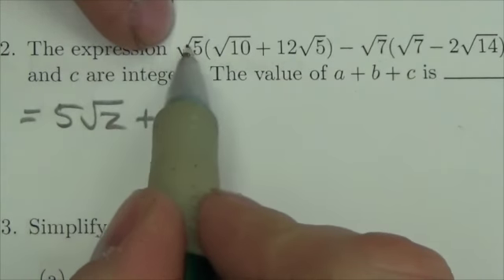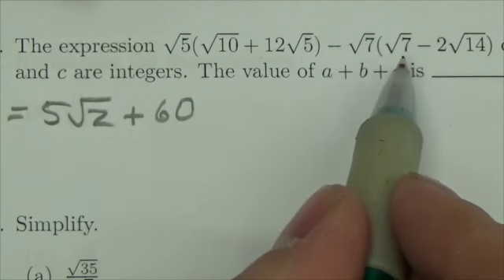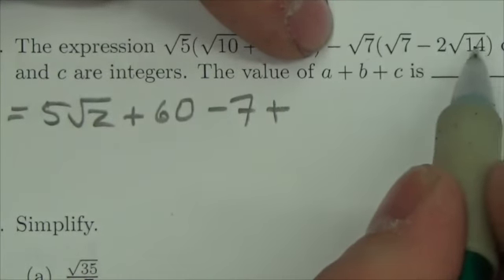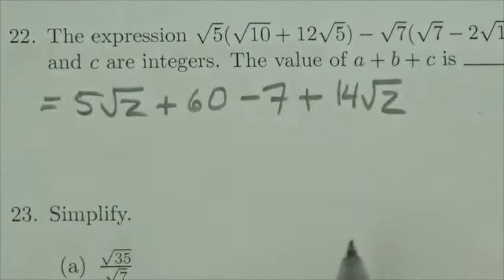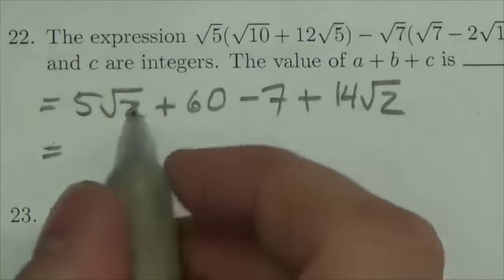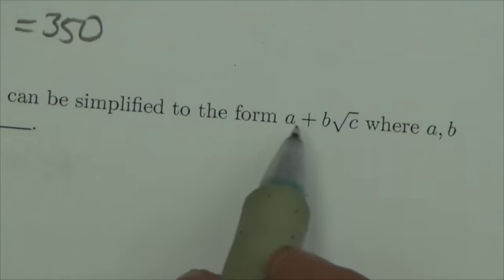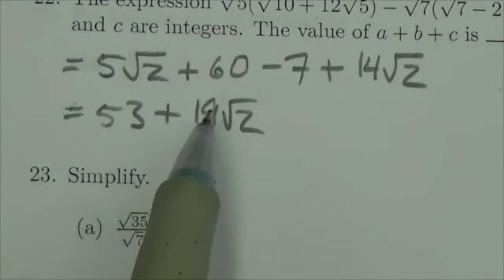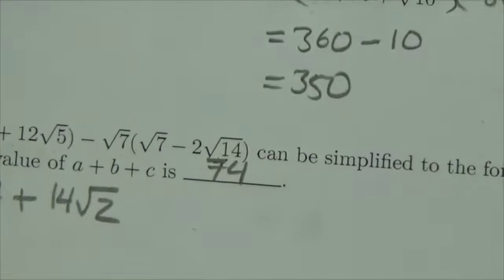Math 20-1 Rad & Abs Review #22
This is about expanding and simplifying a radical expression.